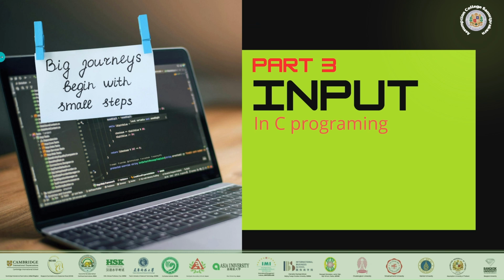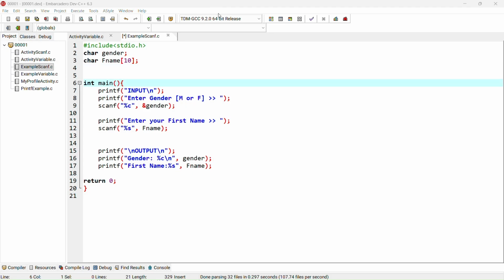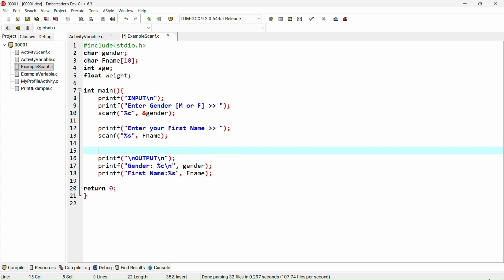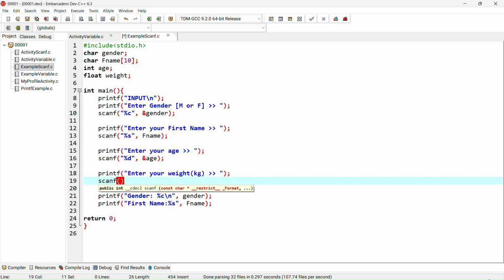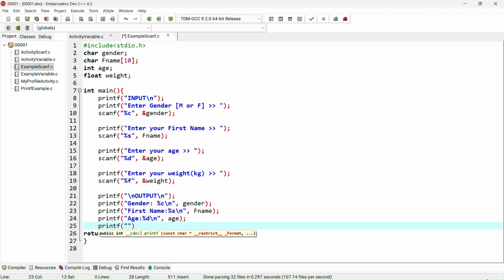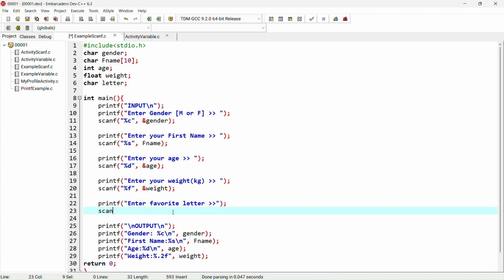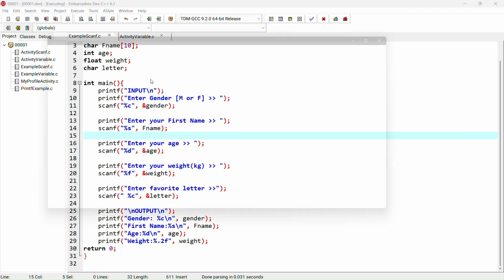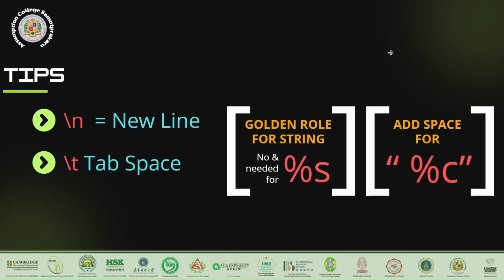Part 3: C Programming || scanf() Function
Welcome to Part 3, the final video in our ⁠scanf()⁠ function series! Today, we complete our user profile program by learning how to read whole numbers and decimal numbers using the ⁠%d⁠ and ⁠%f⁠ format specifiers. We will also troubleshoot a very common input bug, tackle a formatting challenge, and review the guidelines for Activity 3.

SPELLING CORRECTION @00:23 , @05:37 R-U-L-E not ROLE.

00:00 Series Recap & Objectives
01:00 Declaring Int & Float Variables
01:34 Scanning Integers (%d)
02:18 Scanning Floats (%f)
02:42 Displaying the Digital ID
03:38 The Skipped Input Bug
04:30 Fixing the scanf() Bug
04:54 Formatting Challenge
05:18 Activity 3 Guidelines
05:54 Final Summary